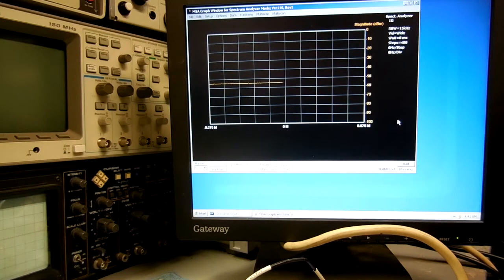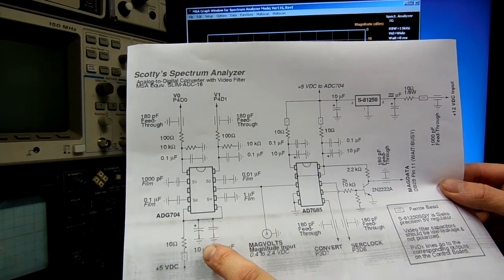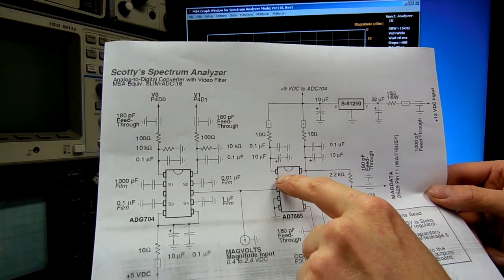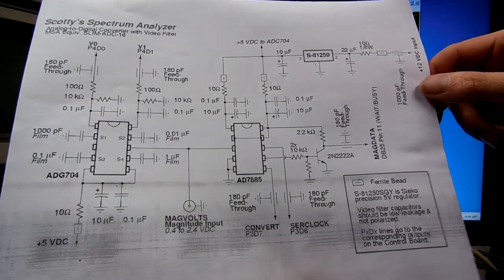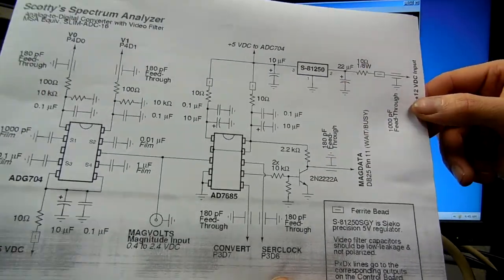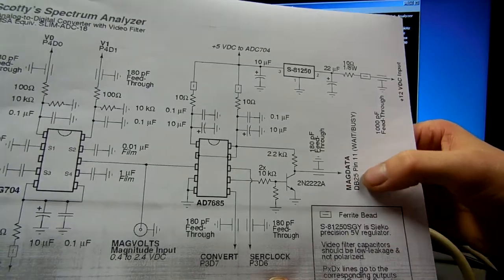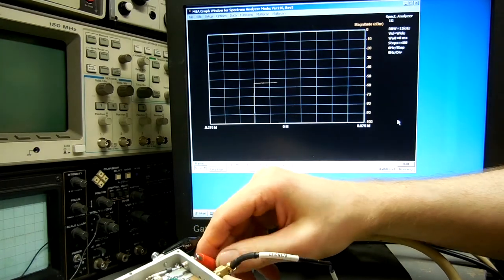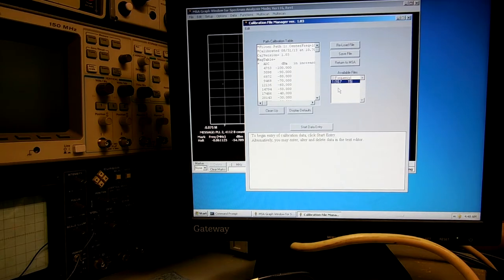GBPPR Vision #20: Scotty's Spectrum Analyzer - Part 5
Tips for constructing the magnitude analog-to-digital converter for the Scotty Spectrum Analyzer project.